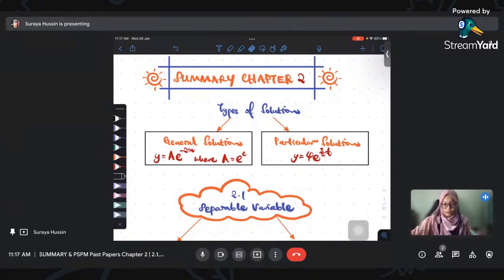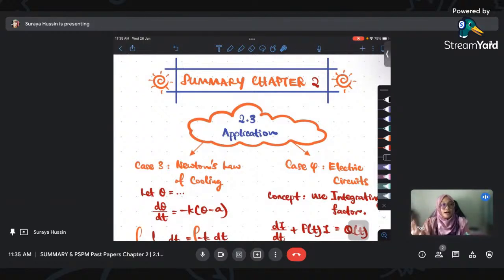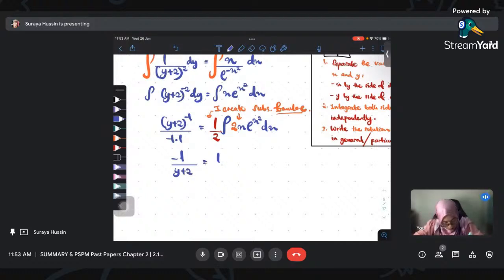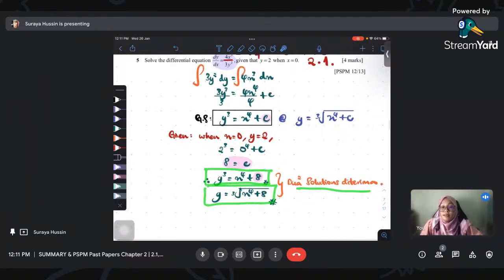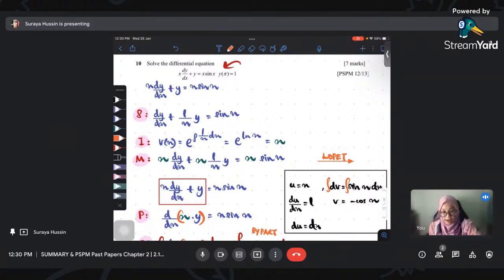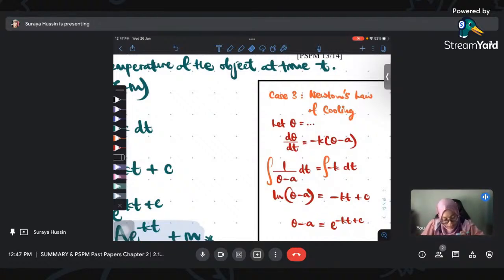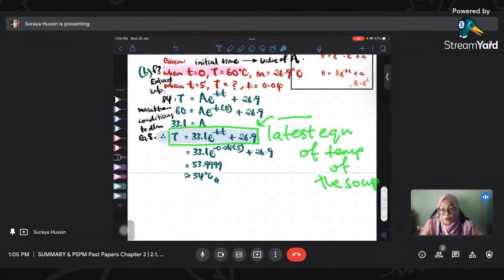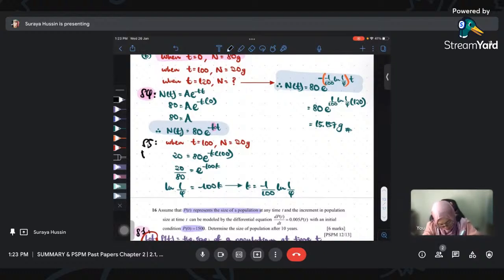SUMMARY & PSPM Past Papers Chapter 2 | 2.1, 2.2 & 2.3